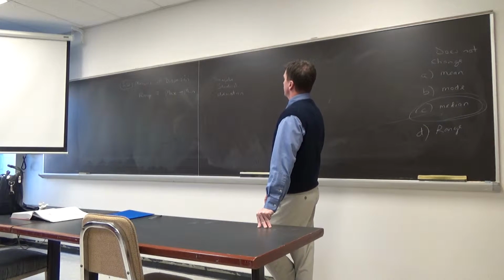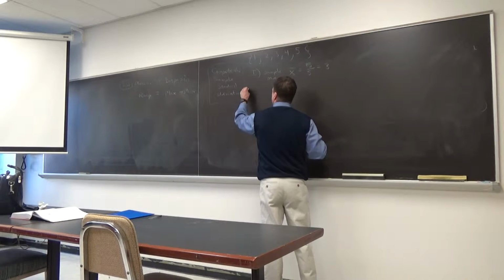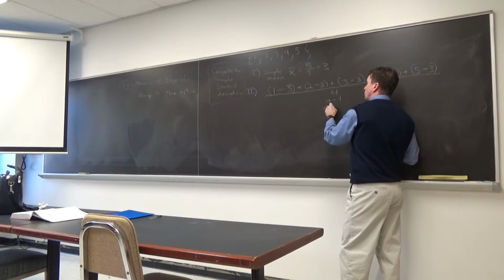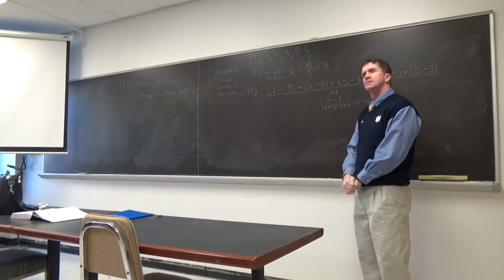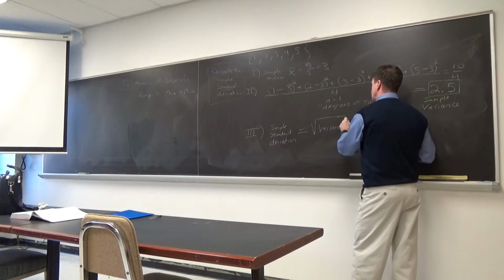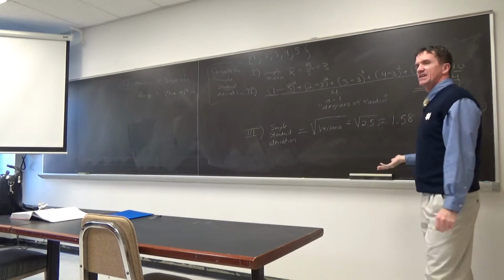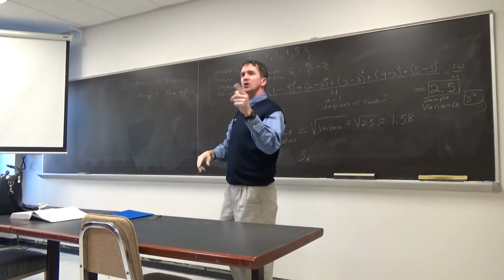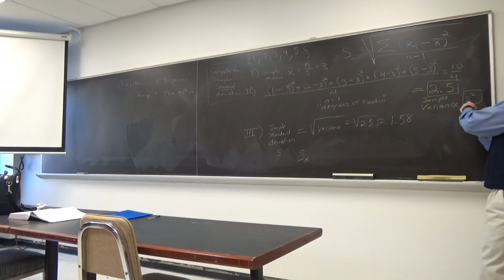Lecture 3 Part #2 Ch -- 3.2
Ch 3.2 Measures of Dispersion (Standard Deviation and Empirical Rule)